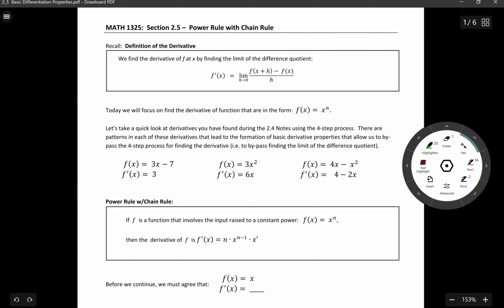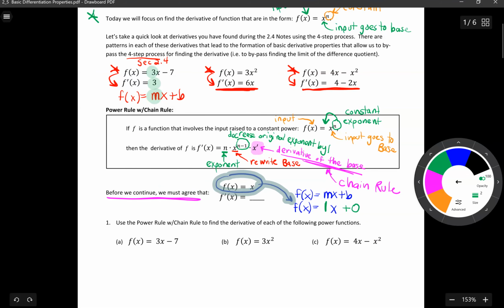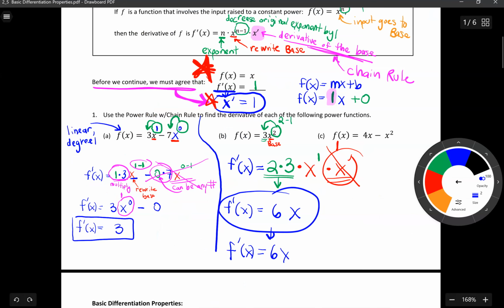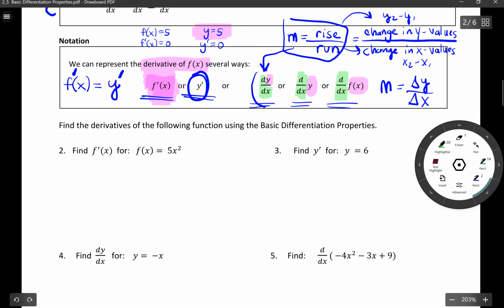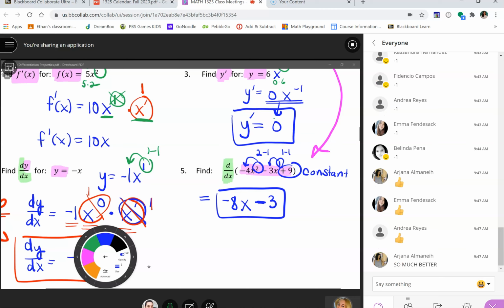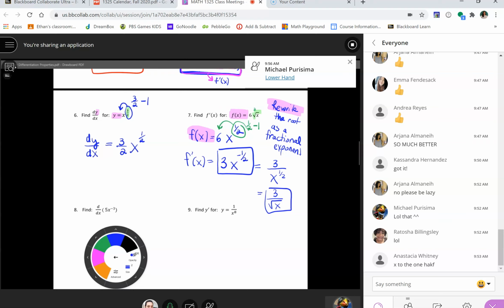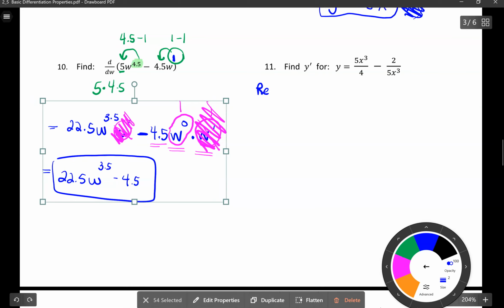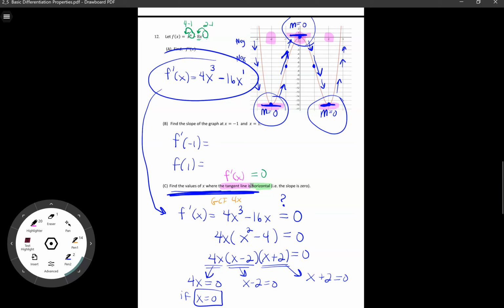2 5 lecture video